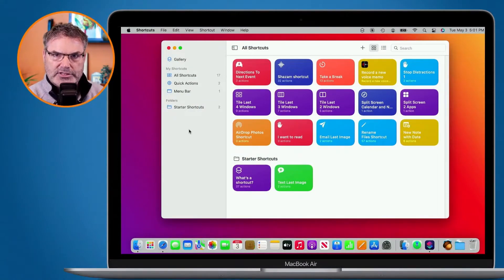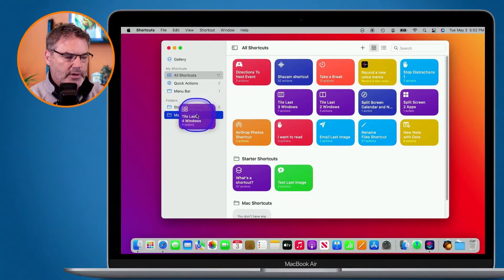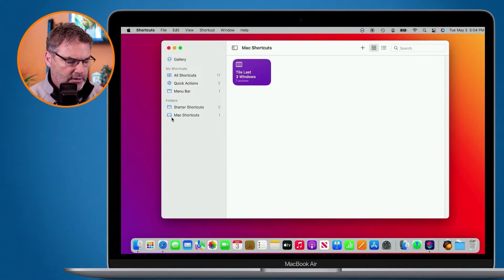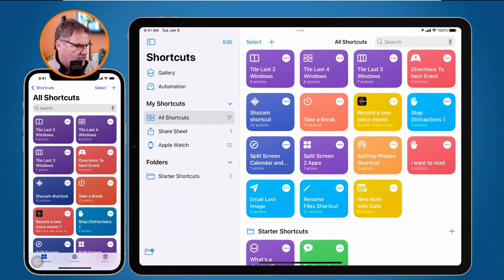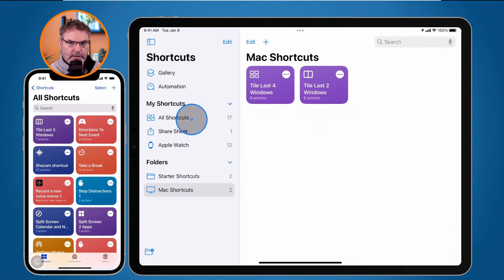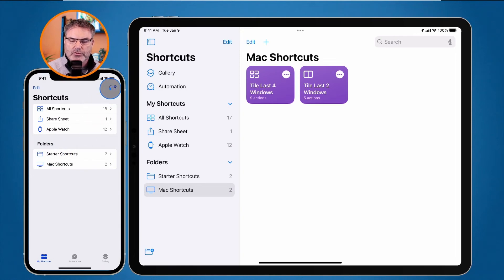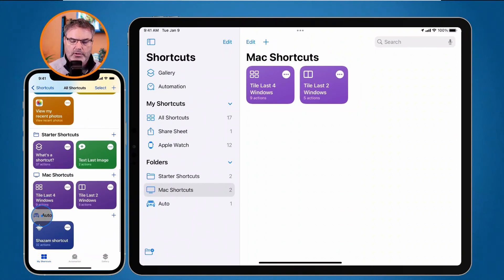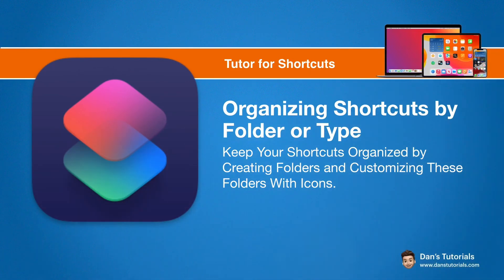Organizing Shortcuts by Folder or Type on the Mac, iPad, and iPhone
Learn how to keep your shortcuts organized by creating folders and customizing these folders with icons on the Mac, iPad, and iPhone.

Shortcuts can be run on the Mac, iPad, and iPhone. But not all Shortcuts run on all devices, so you may want to organize them by folders. You can also change the folder icon. Learn more about organizing your shortcuts in folders in this video for Shortcuts.